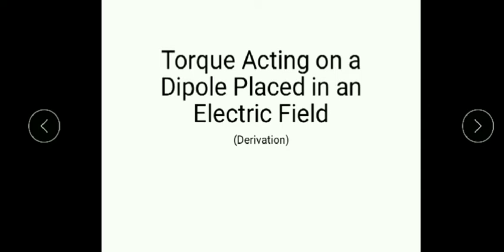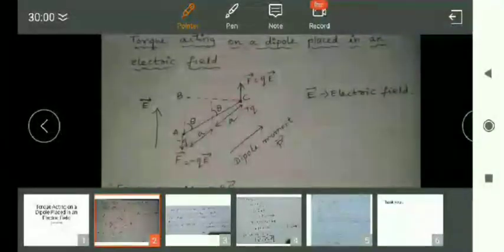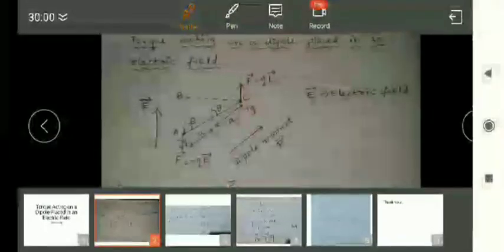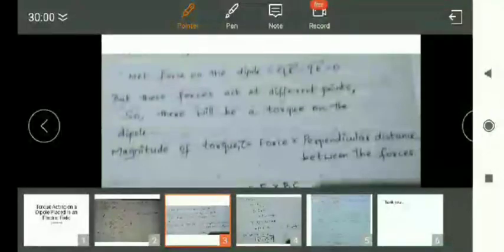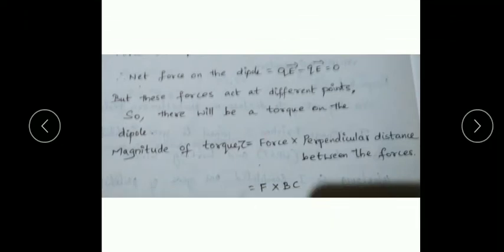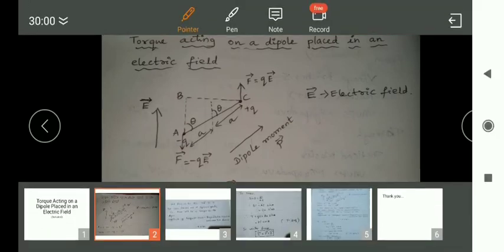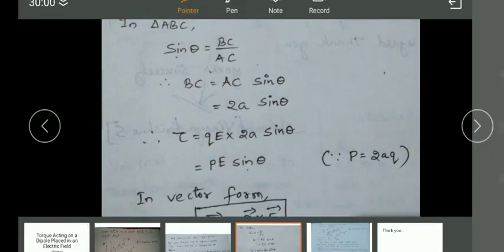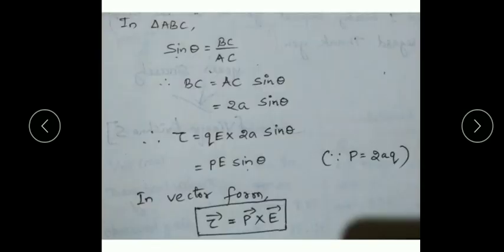2nd PUC Physics-Electric Charges and Fields- Part 17-VNK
Torqe acting on a dipole placed in an electric field